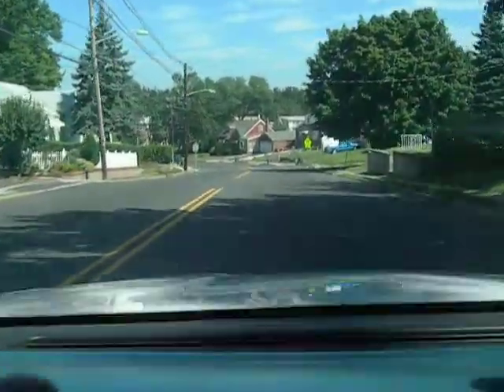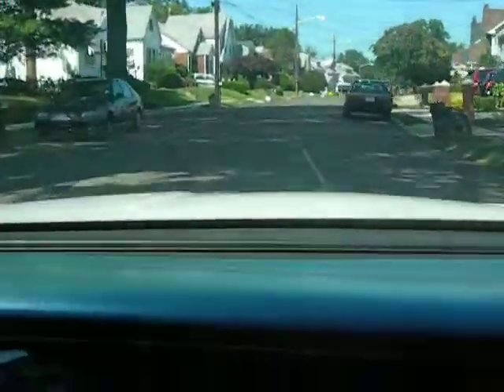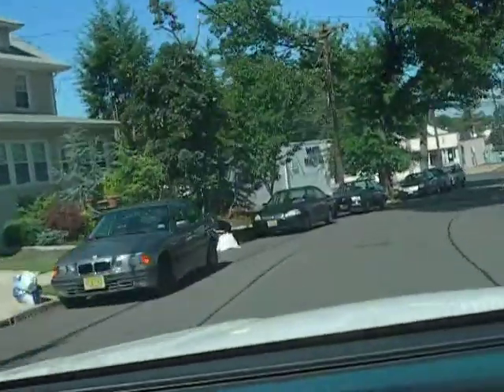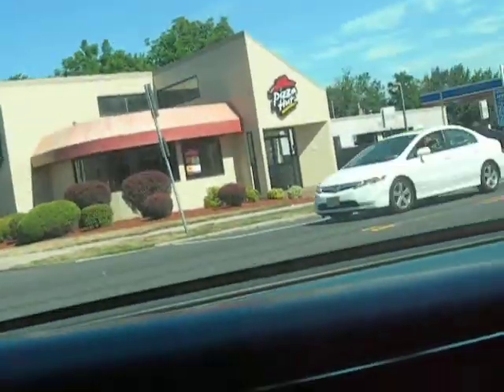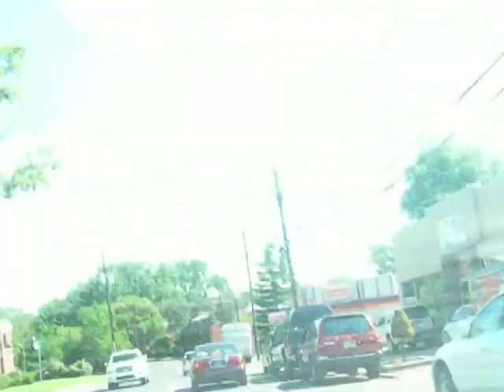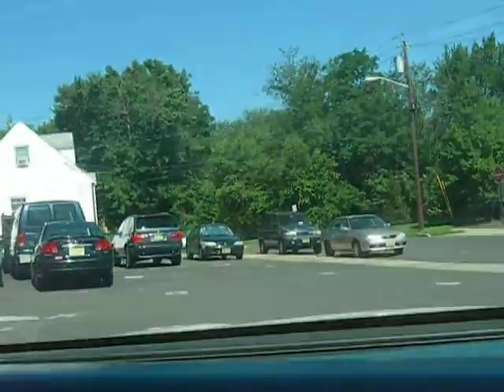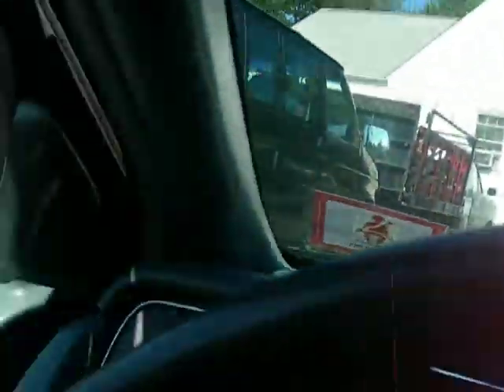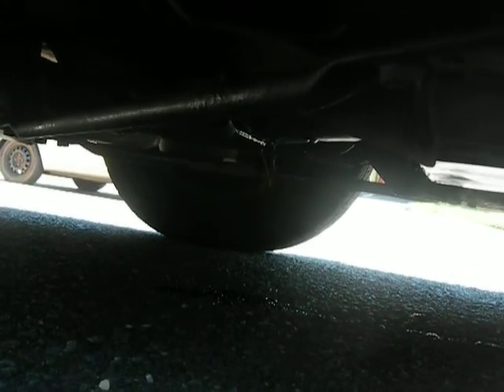CROWN VICTORIA RESERECTION!!!!!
The infamous car is under constuction!!!